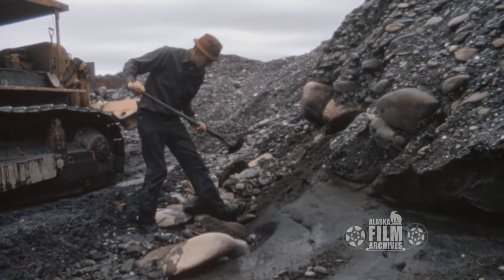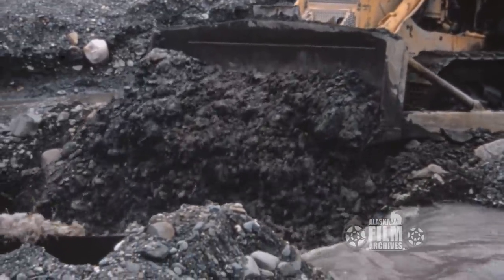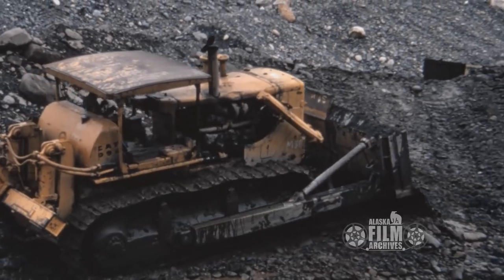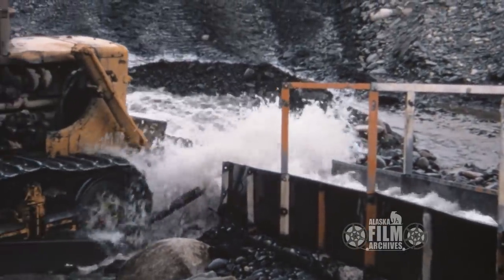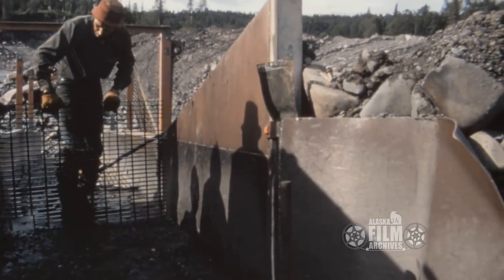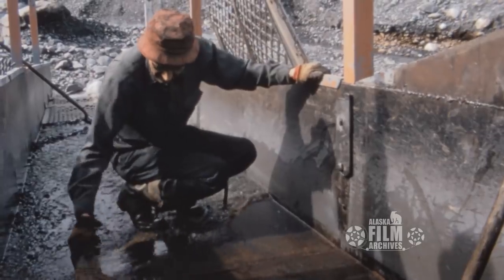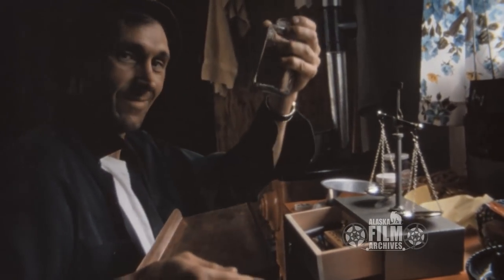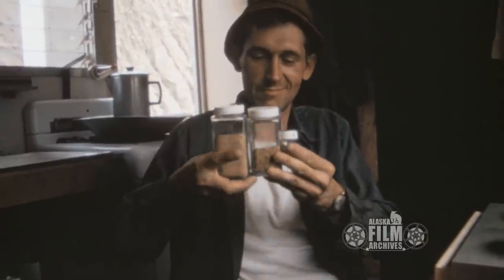Placer mining operations, 1960s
Miner Bob Young pans for gold at his placer mine in Southcentral Alaska during the late 1960s or early 1970s. He pans for gold, pushes soil into a sluice box with his D9 Caterpillar bulldozer, moves tailings piles, cleans the sluice box, separates gold from soil, and weighs out the gold. John Baker filmed the sequence during the late 1960s or early 1970s and added narration in about 2000 (Color/Sound/16mm film).

This sequence contains excerpts from AAF-16369 from the John Baker collection held by the Alaska Film Archives, a unit of the Alaska and Polar Regions Collections & Archives Department in the Elmer E. Rasmuson Library, University of Alaska Fairbanks. For more information please contact the Alaska Film Archives

The Alaska Film Archives appreciates your support. Your donation in any amount will help us continue important preservation work. Please visit the “About” section of our YouTube channel to learn how you can help today. Thank you! For more information please contact the Alaska Film Archives.